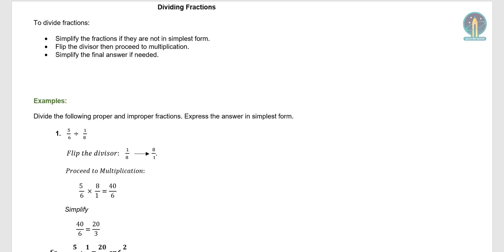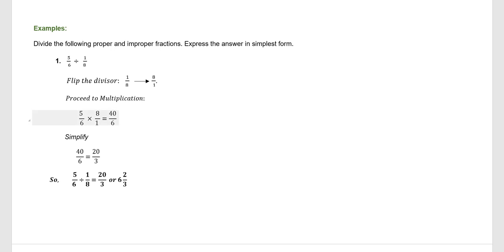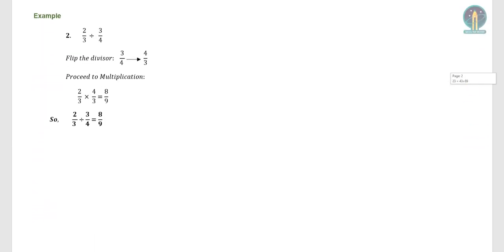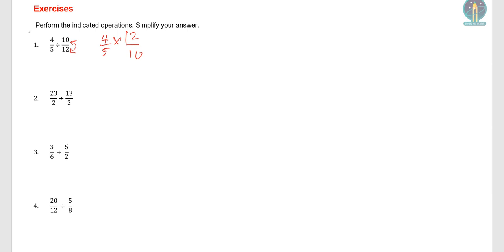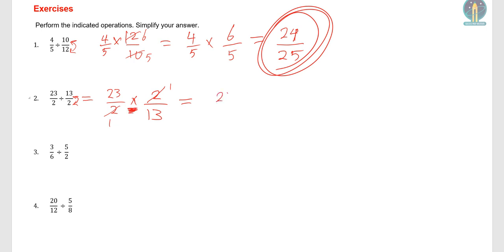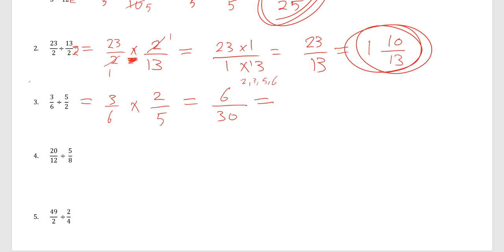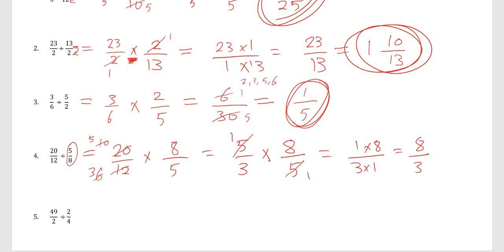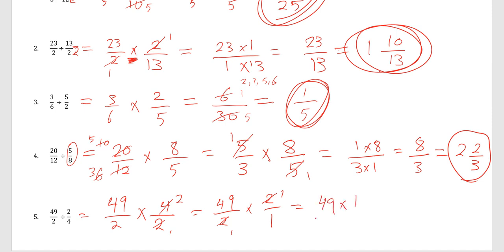SAT Math Concept 008 Dividing Fractions